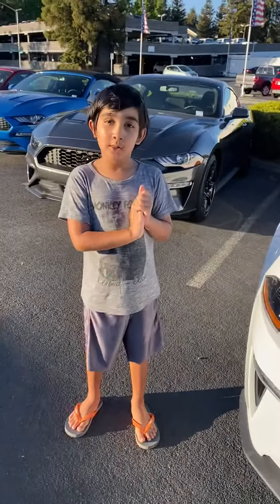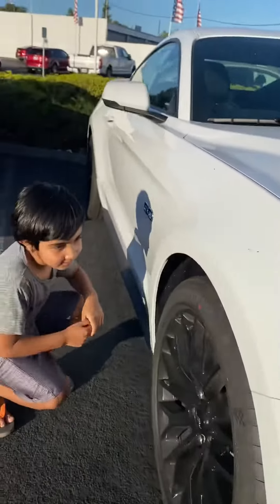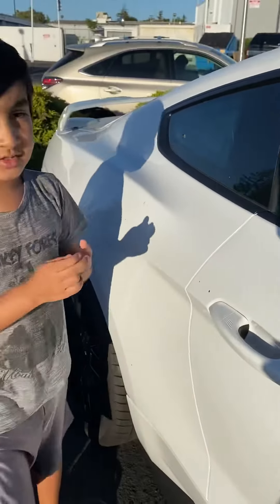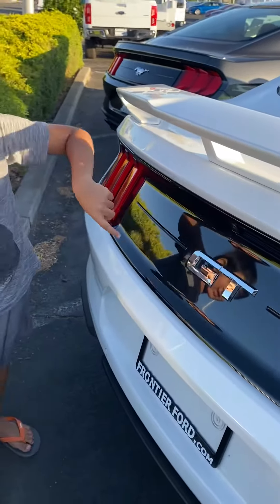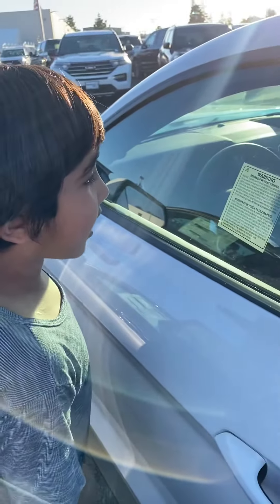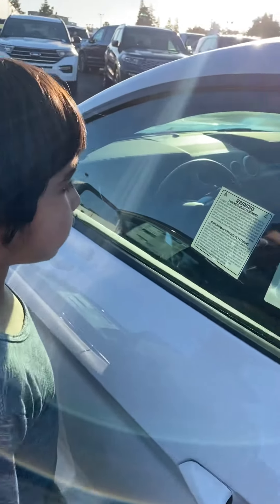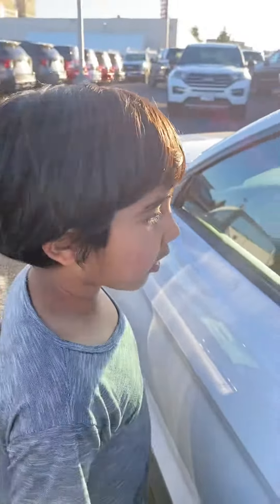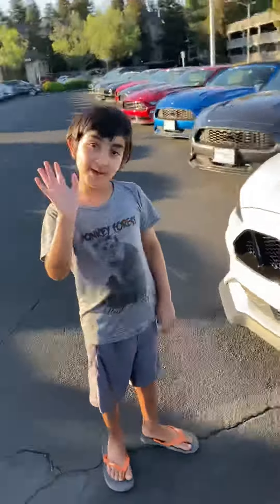Naksh narayan reviewing mustang GT